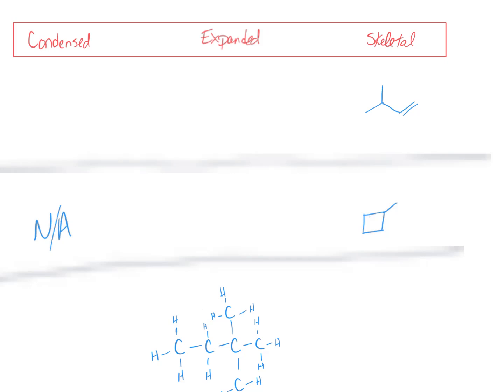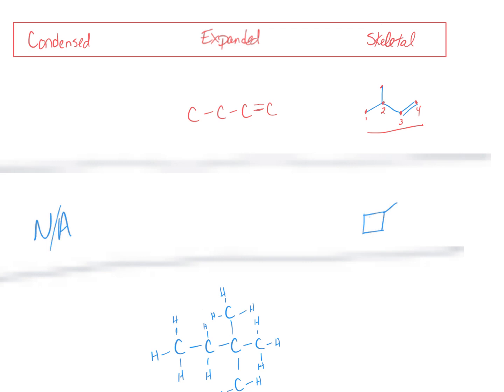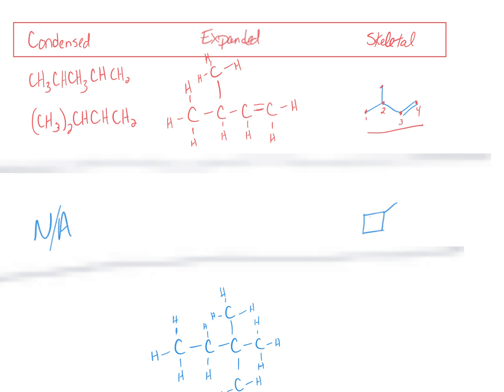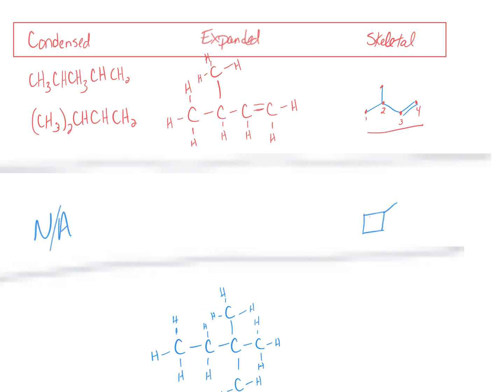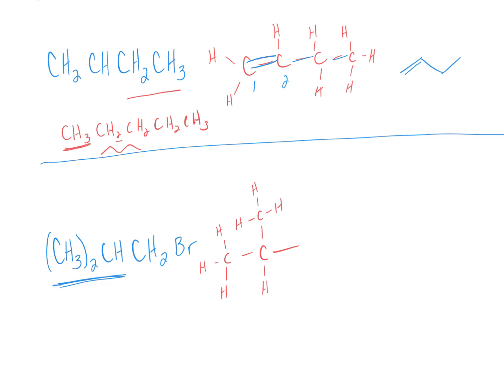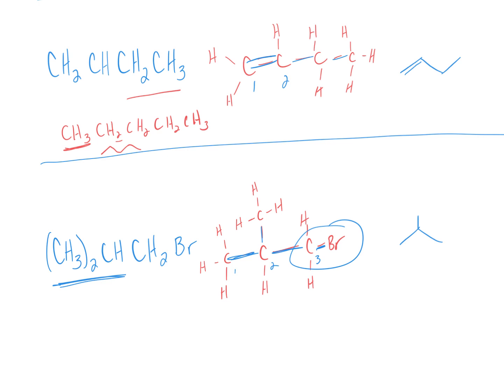Condensed, Expanded and Skeletal Structures in Organic Chemistry